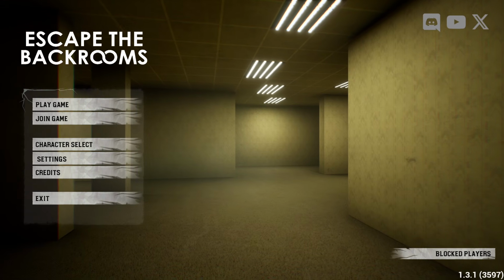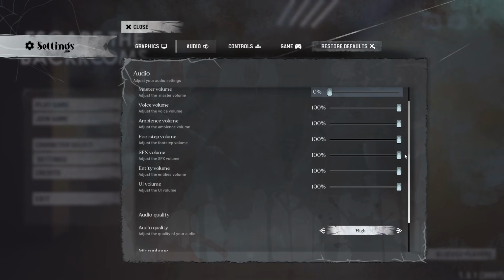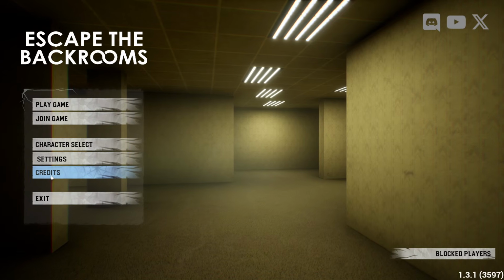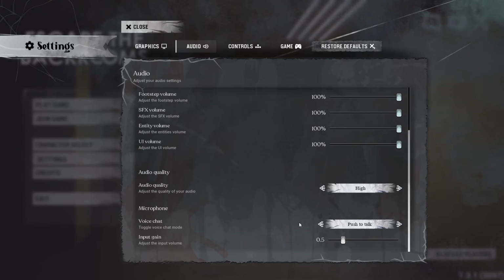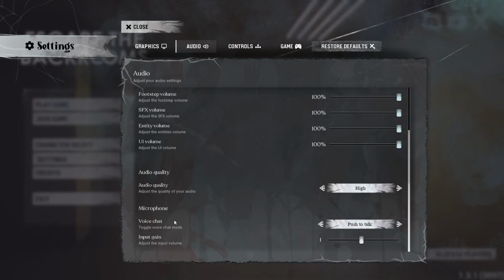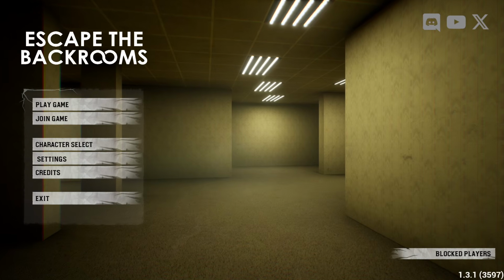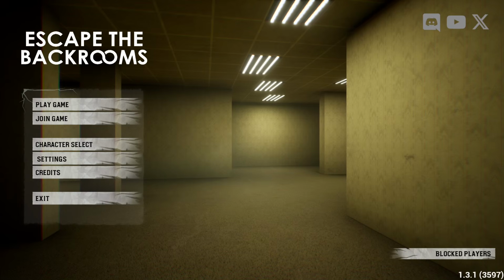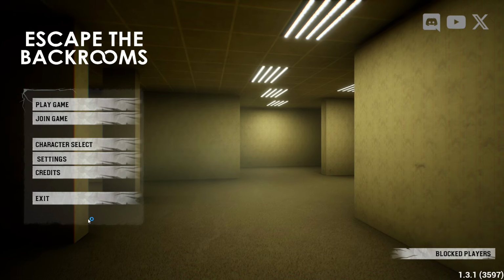Fix Mic Glitch in Escape The Backrooms (Super Loud & Can't Hear Anything)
In this video I will show you how to Fix Mic Glitch in Escape The Backrooms. It's really easy and it will take you less than a minute to do it!